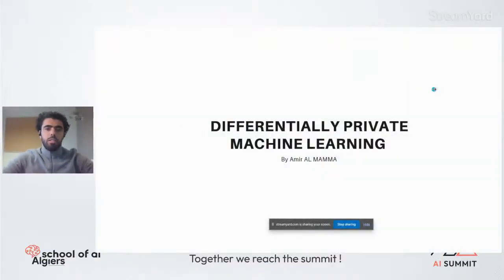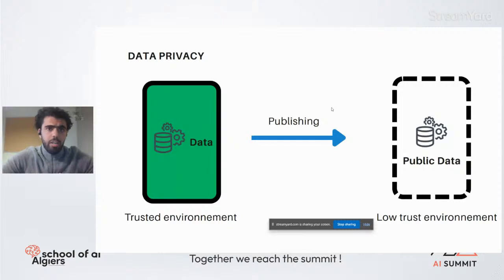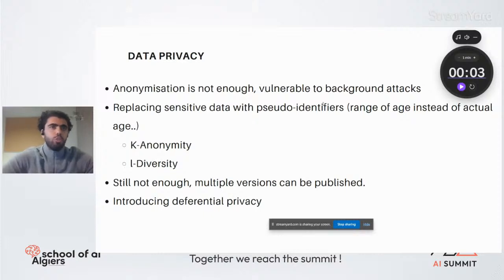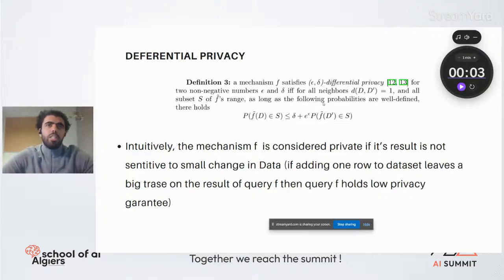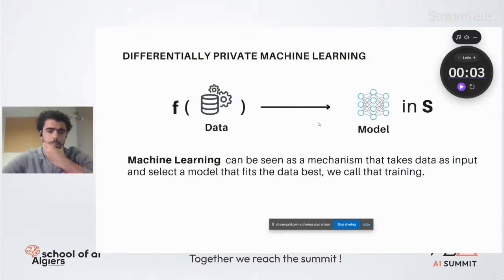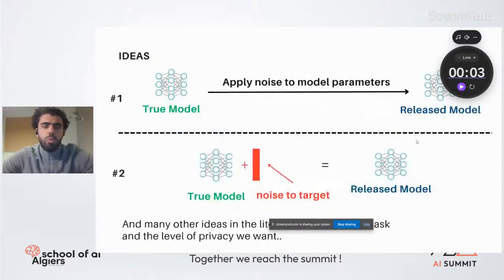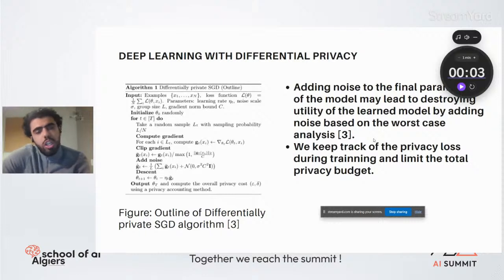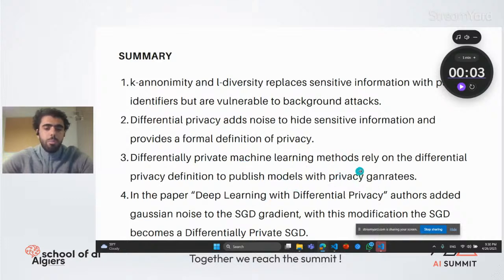Differentially Private Machine Learning | Amir Almamma | AI Summit 2025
Join us for an important session on Differentially Private Machine Learning, where we explore how privacy-preserving techniques are being integrated into AI to protect sensitive data without sacrificing model performance.

This talk will explain the principles of differential privacy and how it can be applied during model training to ensure individual data points remain confidential. We'll cover key methods like differentially private stochastic gradient descent (DP-SGD).

Whether you're a data scientist, researcher, or privacy advocate, this session will provide valuable insights into balancing powerful AI capabilities with ethical data handling.